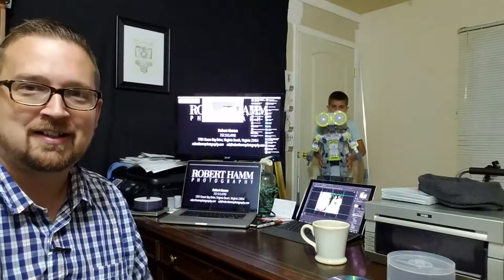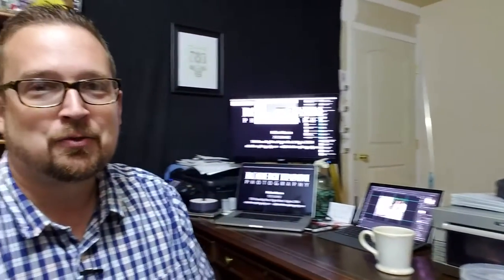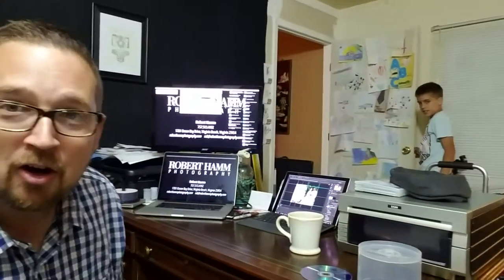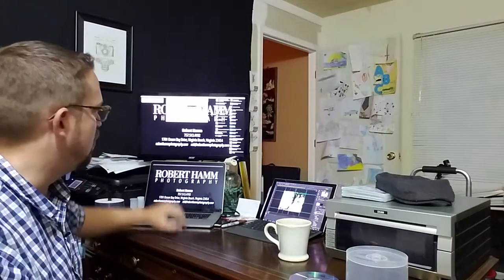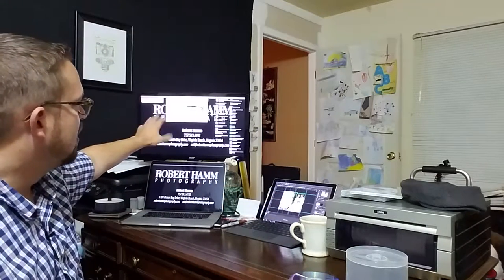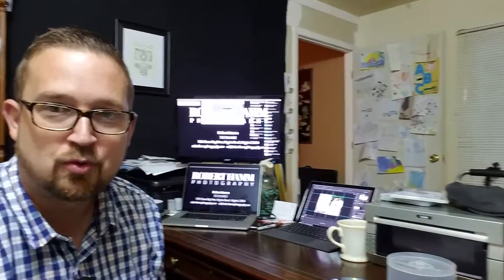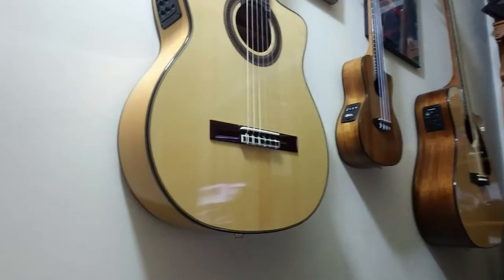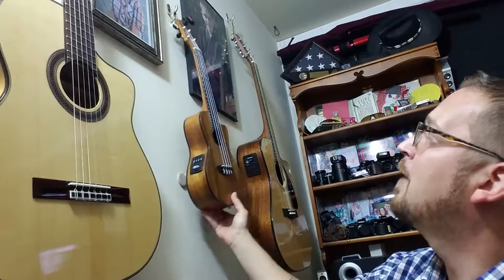Behind the Scenes with Robert Hamm Photography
Shout out to my friend Douglas who asked me about a small robot creation my son and I put together. Watch this video for more info!

...Lots of fun going on this wet rainy evening! I wanted to give a quick tour of the office my son and I share. We do pretty much everything together so having a career that also compliments his homeschooling is very important.

Want to see our robot? How about learn that I love playing the Ukulele? well check out this video.